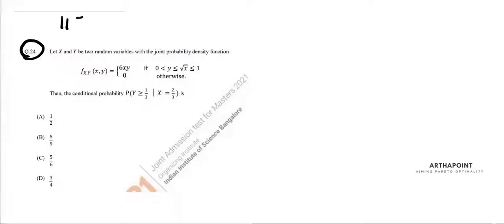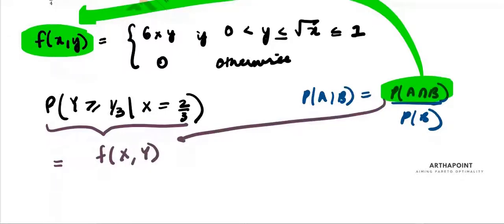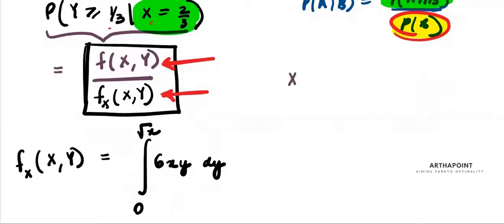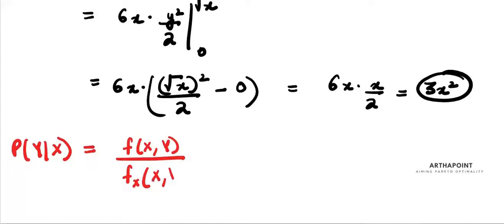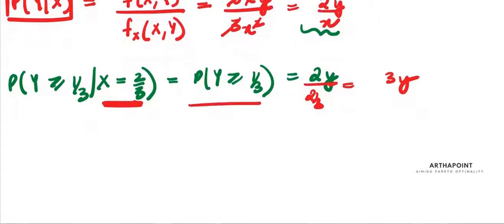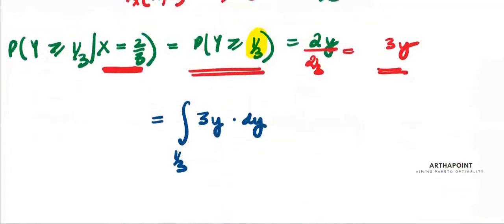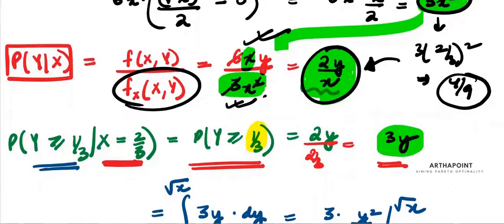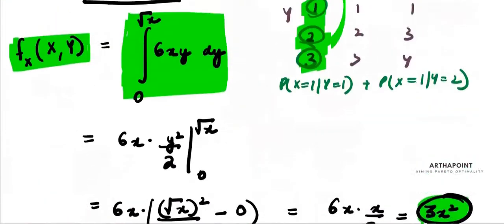IIT JAM Economics Solutions | Q 24 | IIT JAM Economics Past Year Solutions | ArthaPoint